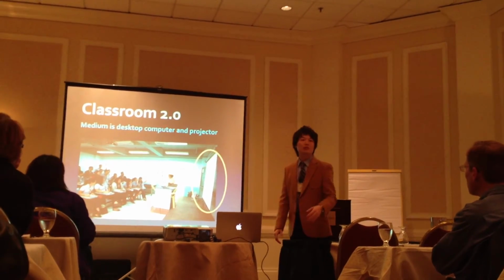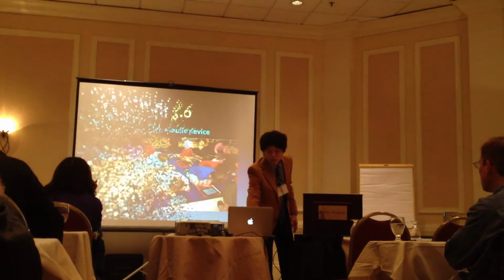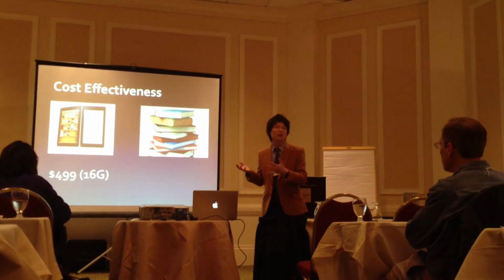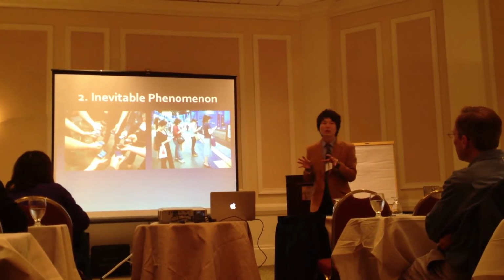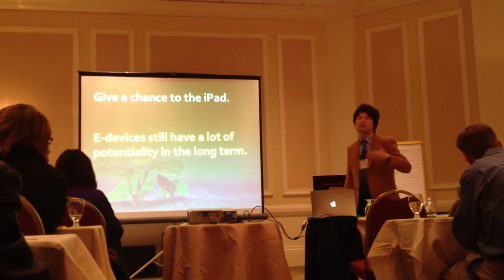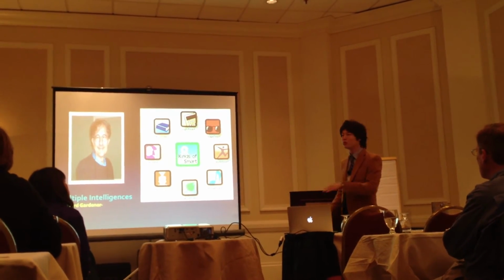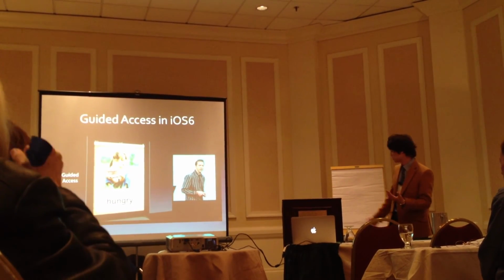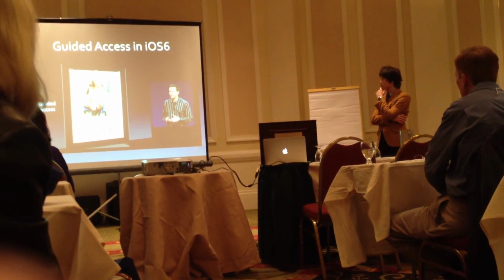TESOL conference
This is a NYS TESOL annual conference in 2012 in Albany

This video clip will give clues what type of classroom environment we will hve

and what we can take advantages with the e-laerning classroom environment

TOPIC: The Potential Influences on Pedagogics by Introducing iPad for Classroom 3.0
Presentator: Dohyun Kim (NYU MA)
Date: 12.11.02
Location: Hilton hotel conference hall in Ablnay, NY